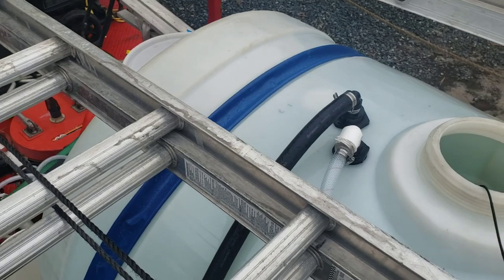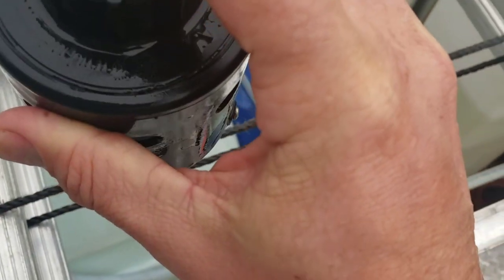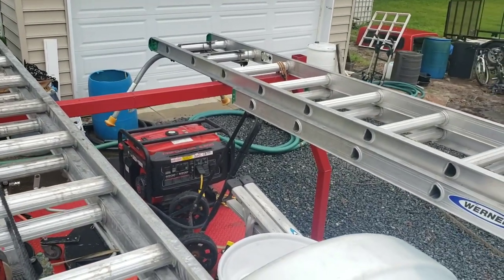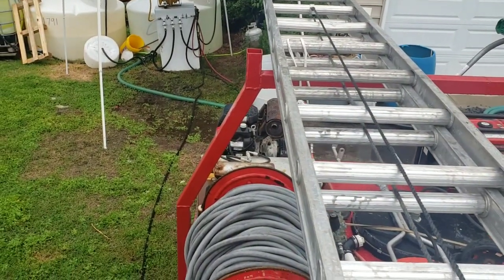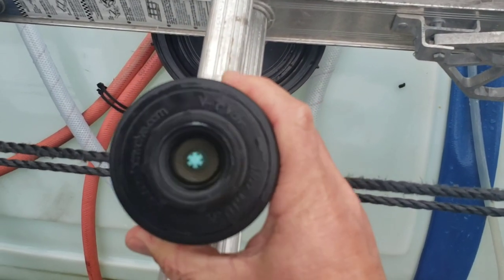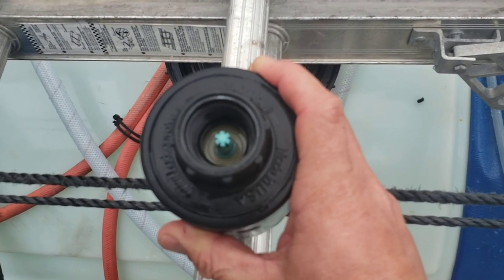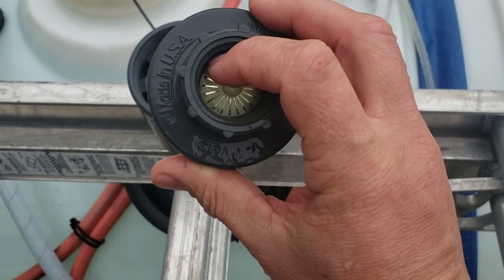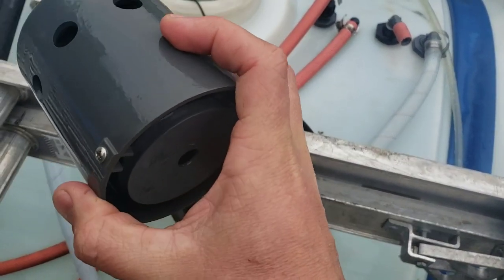Troubleshooting a Hudson Float Valve on your pressure washing buffer tank